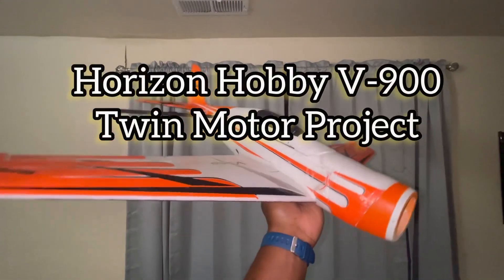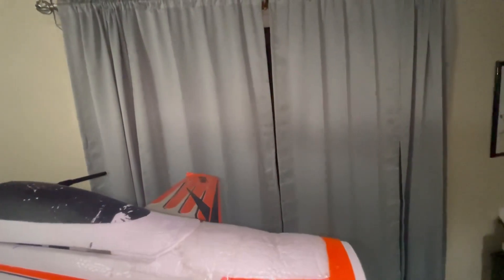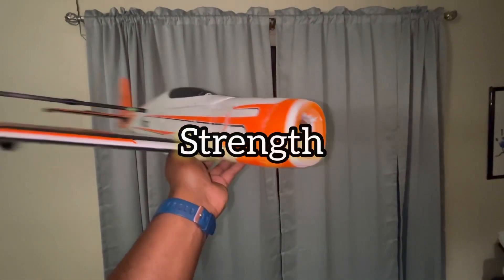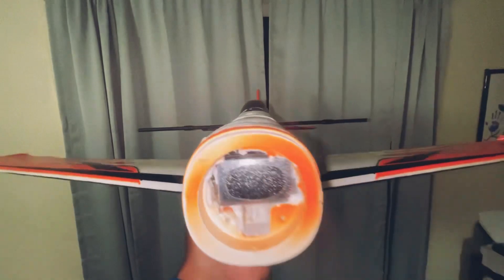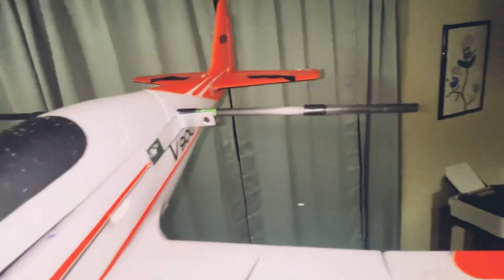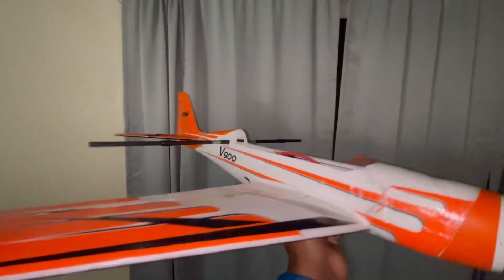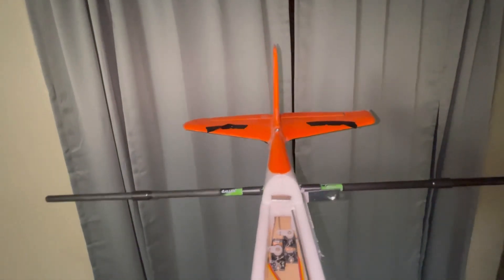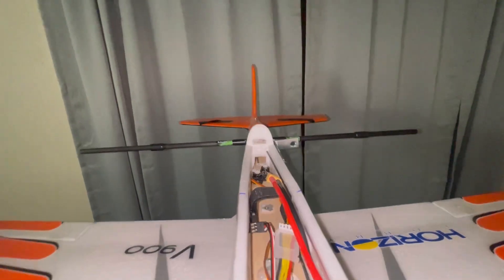Horizon Hobby V-900 Twin motor concept build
This plane was wrecked beyond use and is now being resurrected as an FPV twin motor plane 😎